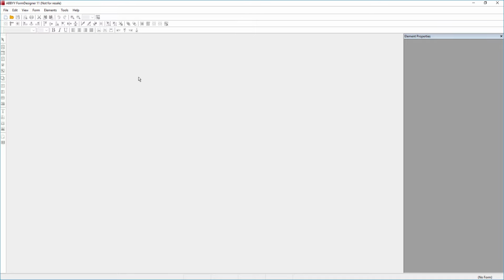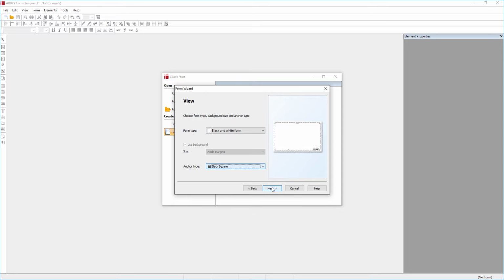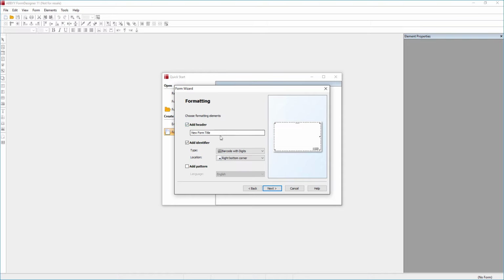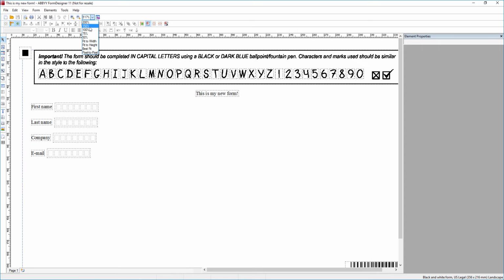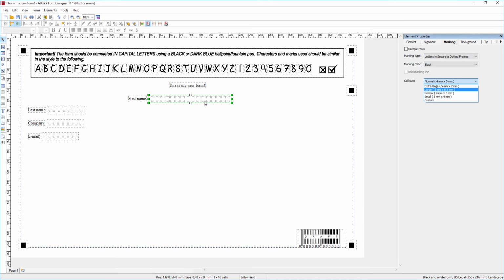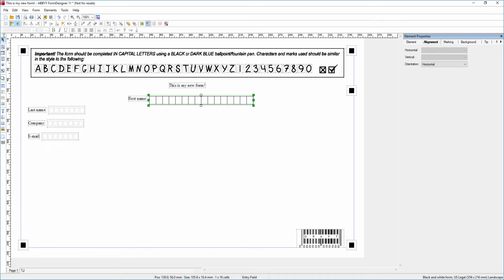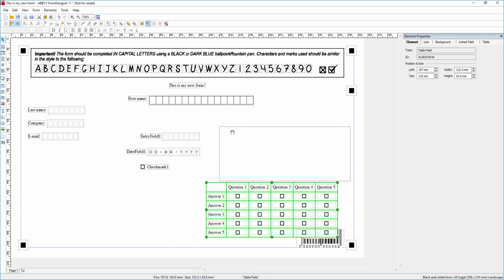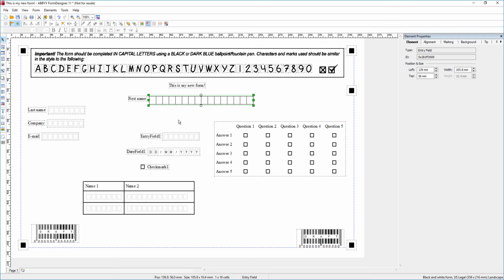ABBYY FormDesigner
ABBYY FormDesigner is a great tool to build your forms from scratch. Its unique features provide the ability for you to standardize the input and get the best results back from ABBYY's form recognition products. Watch this video to learn more or ask “The OCR Experts" at User Friendly Consulting how they can help!

To find out more about UFC, Inc and the ABBYY software please visit our